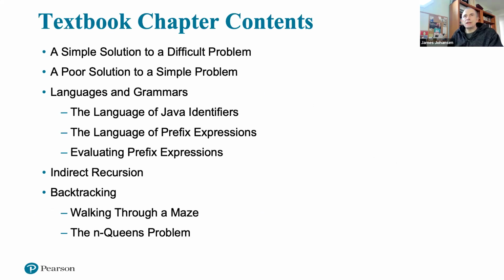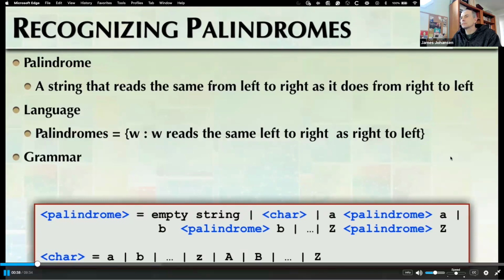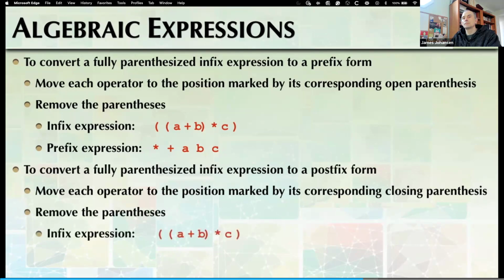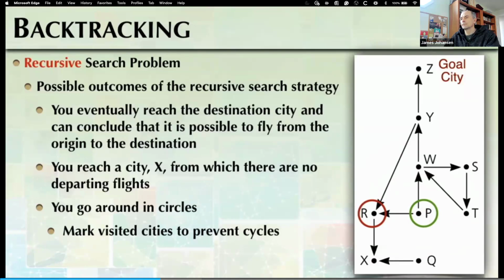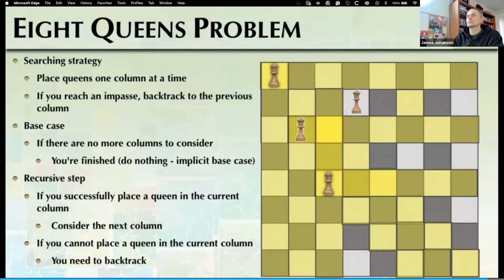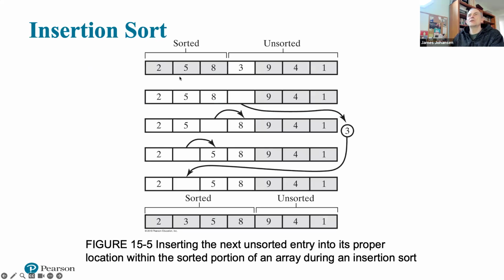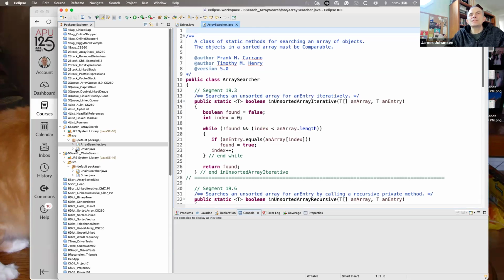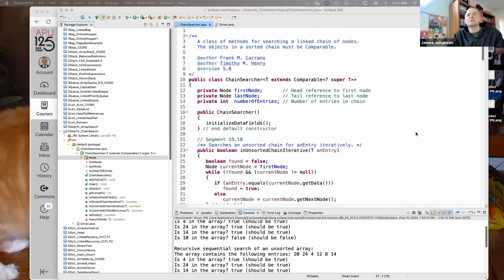Data Structures Live 2024 11